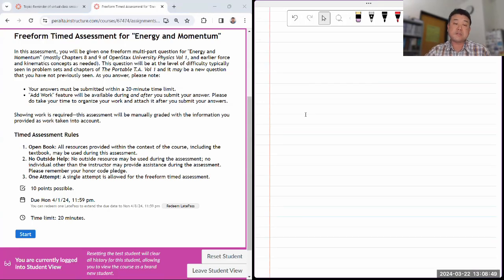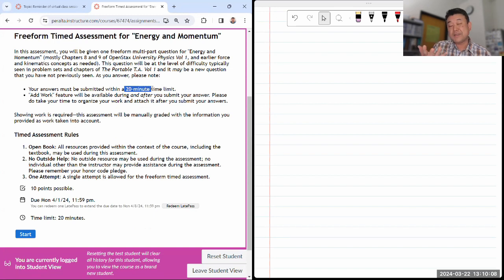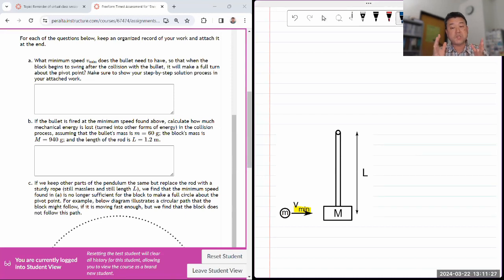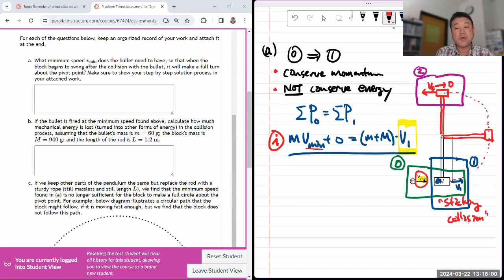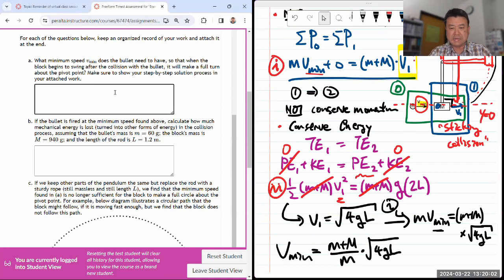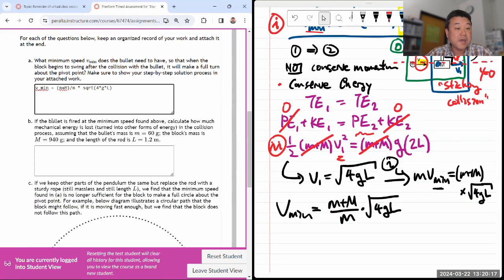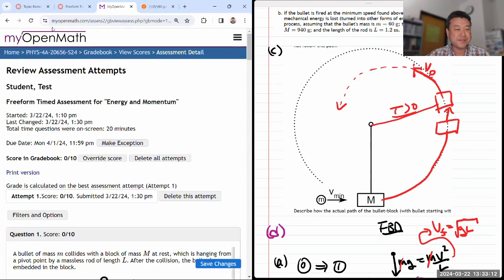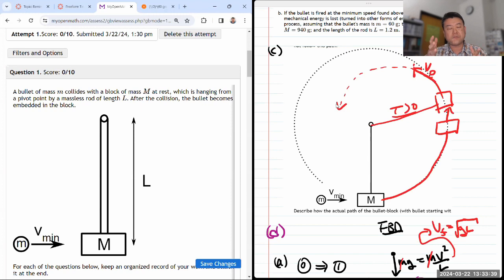Physics 4A - Energy and Momentum Freeform Timed Assessment - Ballistic Pendulum 2